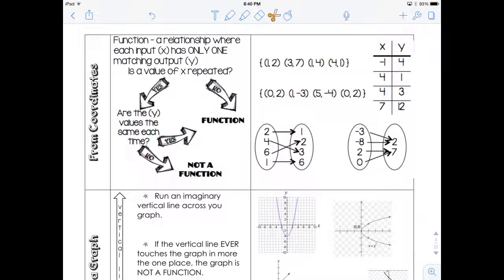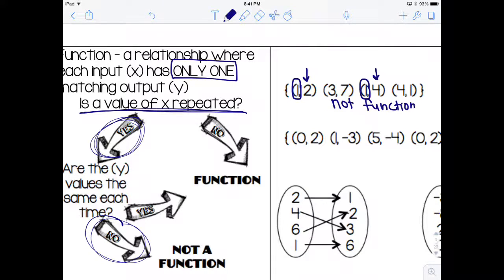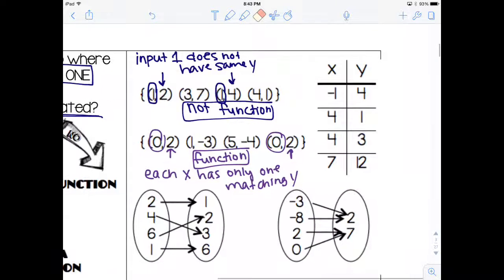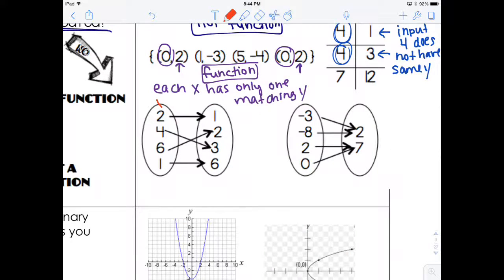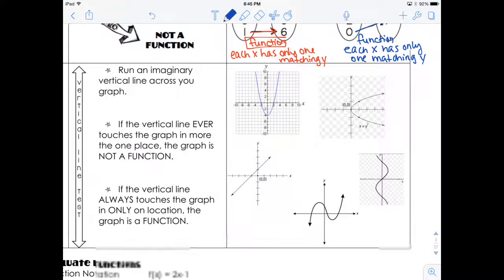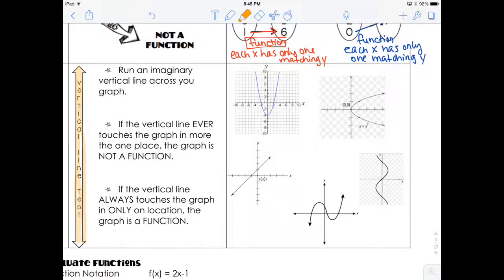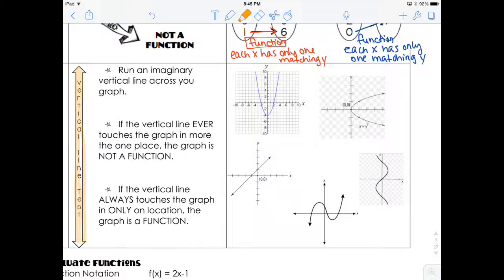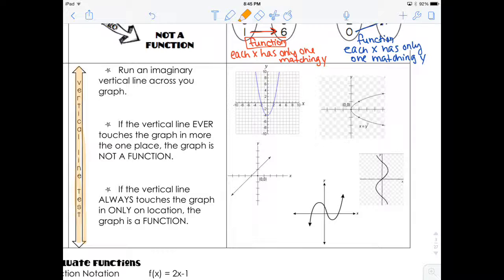2 1 Functions